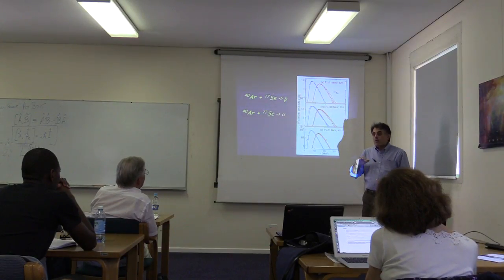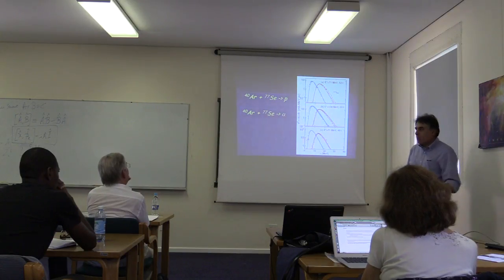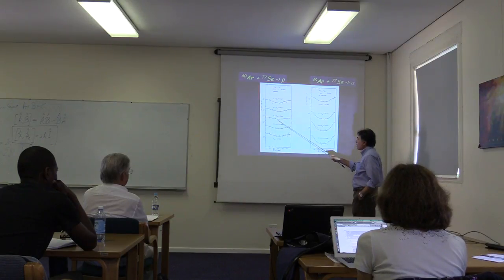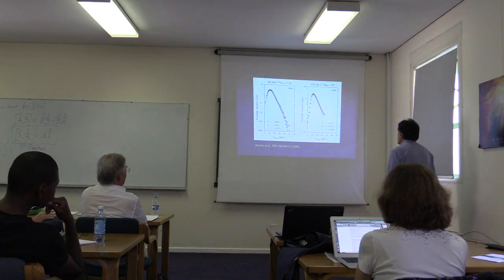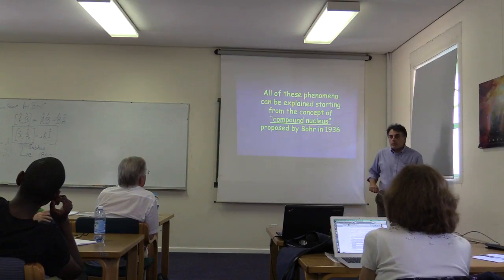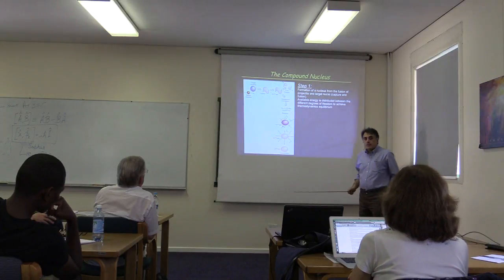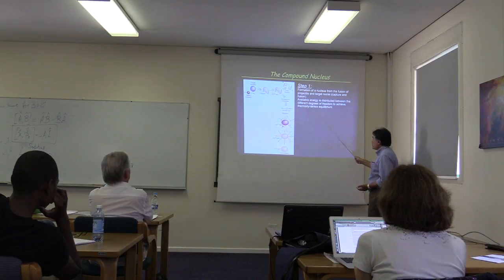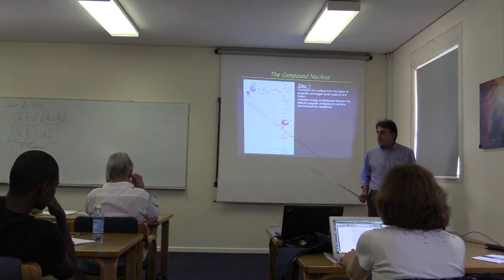Nuclear Physics Lecture Series (2)